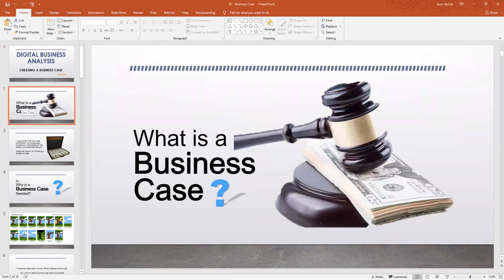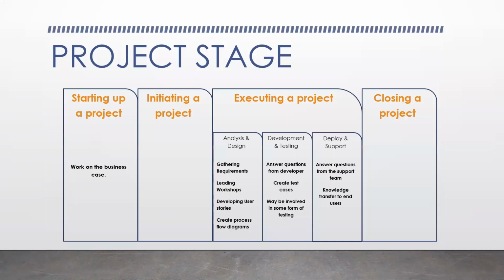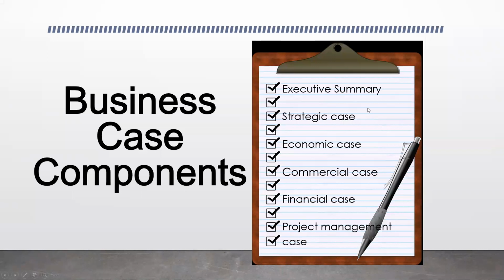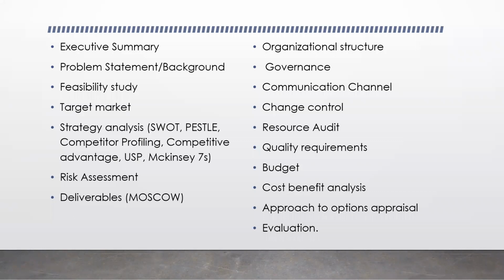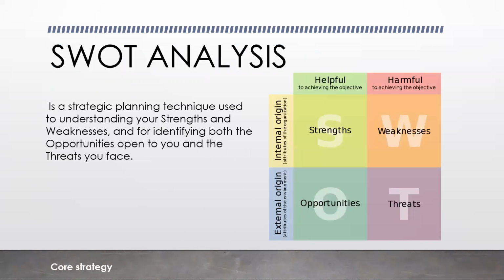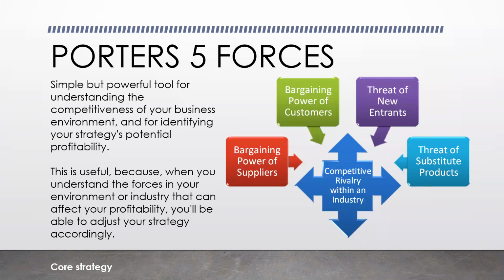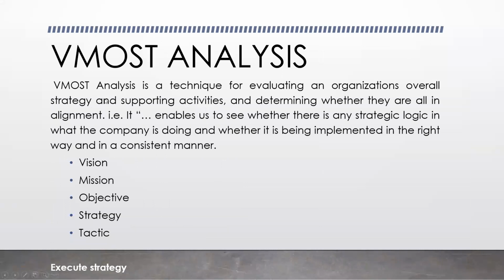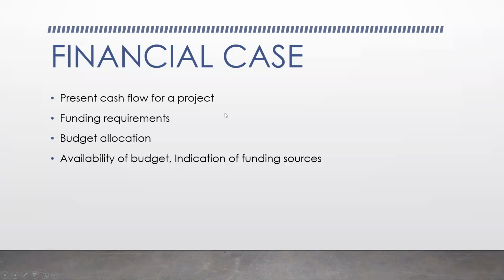Digital Business Analysis